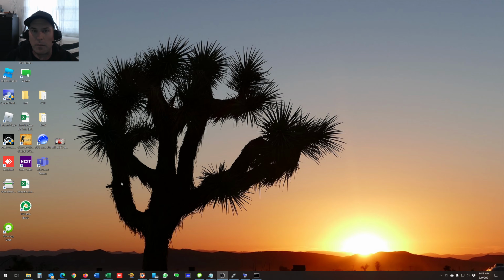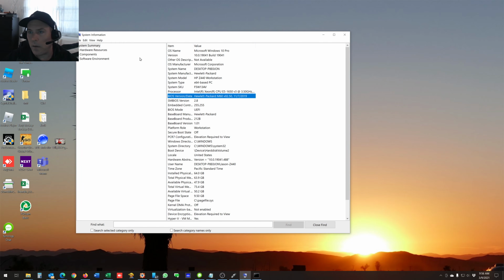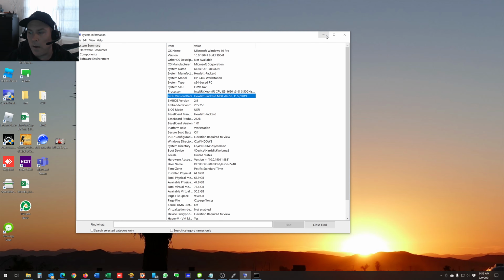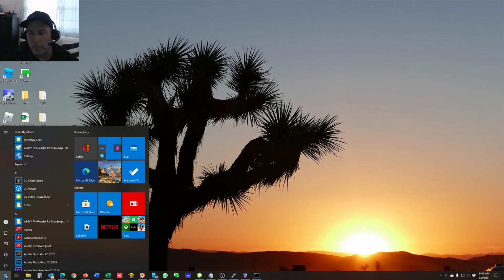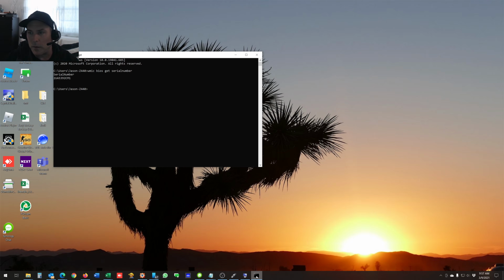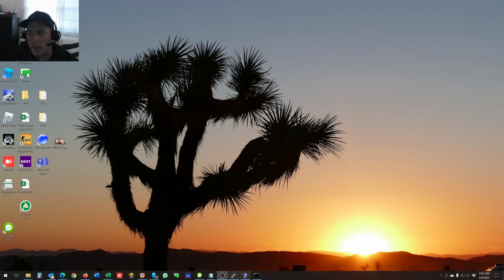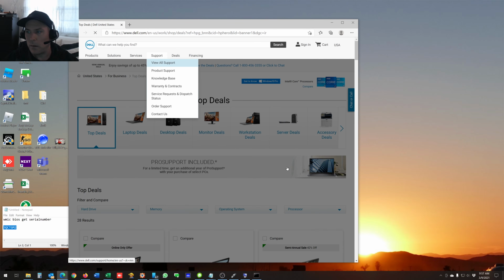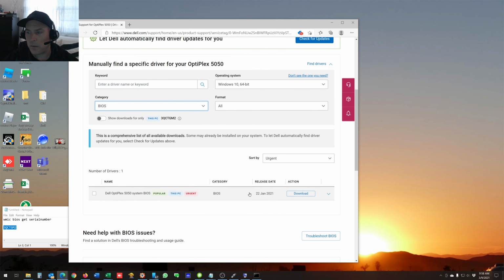Getting your BIOS version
How to get your PCs BIOS version and serial number without rebooting.

BIOS Update Series
4: Win-based Update - Coming Soon
5: Net-based Update - Coming Soon